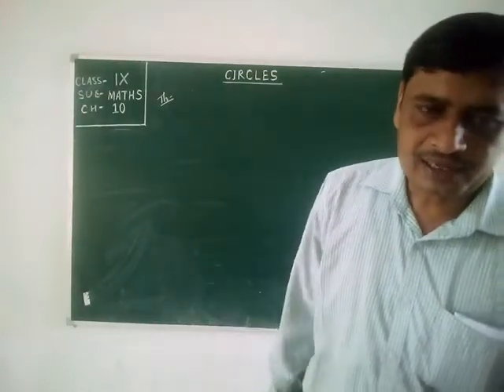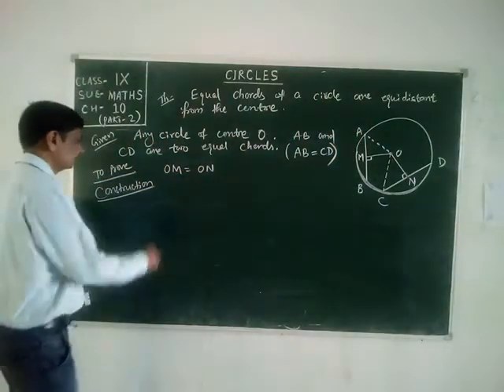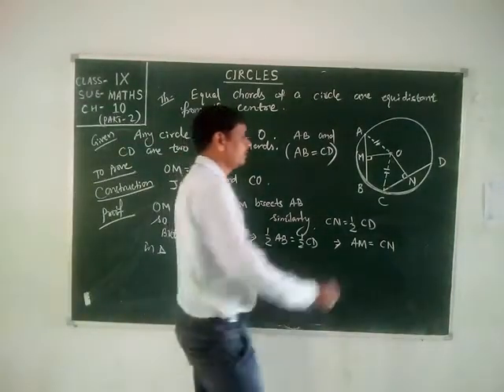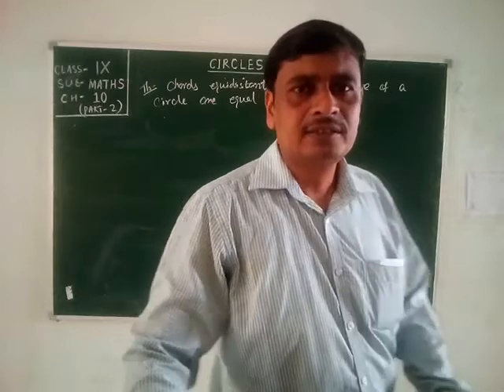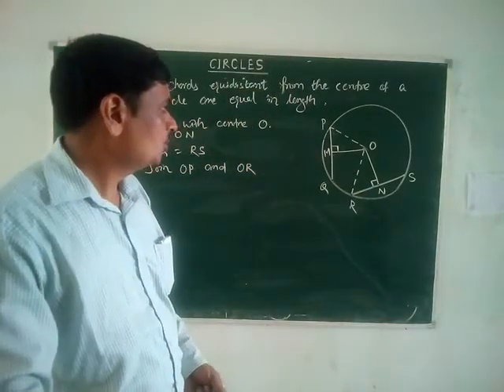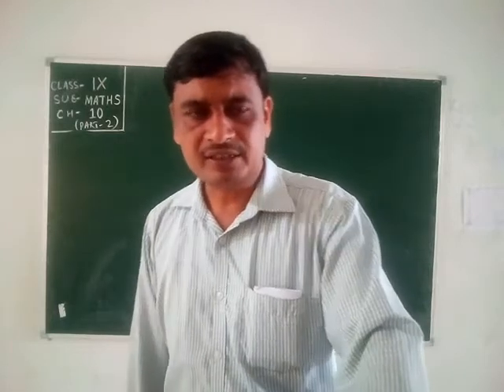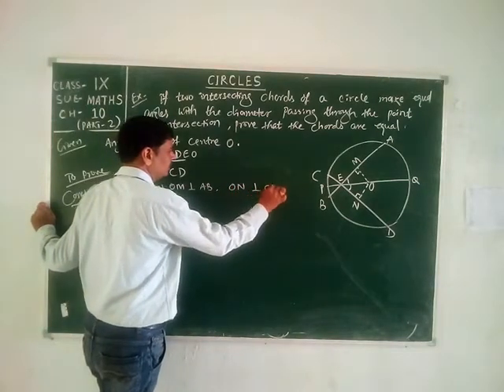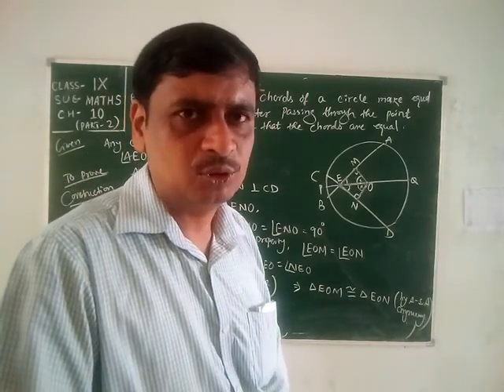Std. IX, Sub: - Maths, Chapter No. 10, By Mr. A. K. Saraf